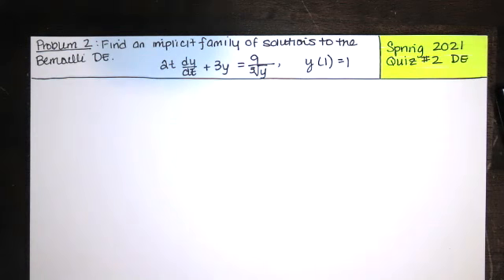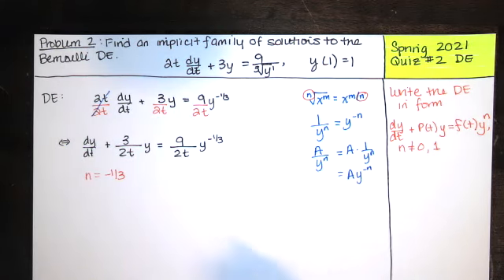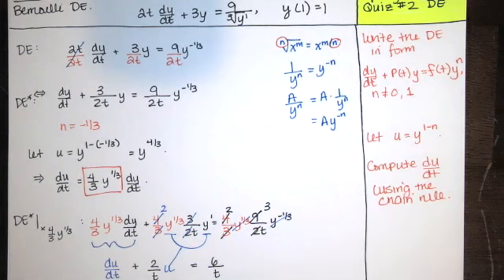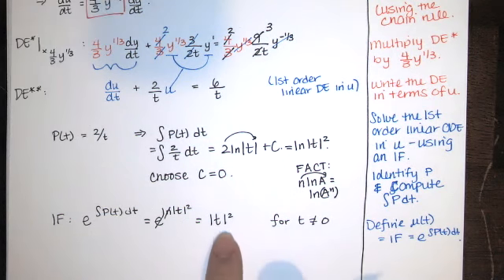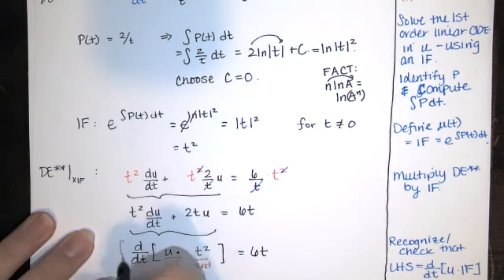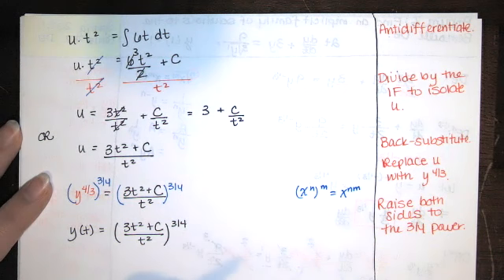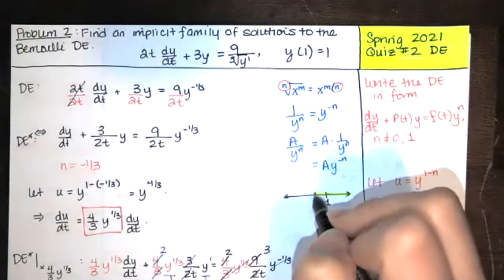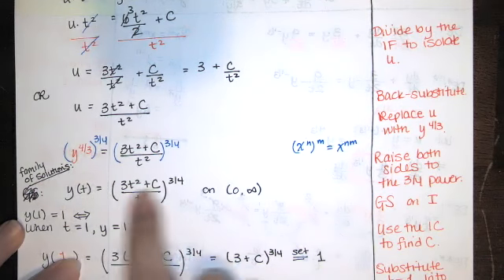SP21 Quiz 2 Problem 2 - Initial value problem, featuring a Bernoulli differential equation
In this video, we solve a problem featured on Quiz #2 of the Spring 2021 semester of MATH 2613: Elementary Differential Equations at Tulsa Community College.

The problem is an initial value problem featuring a Bernoulli DE.